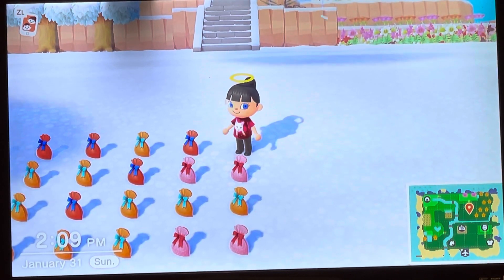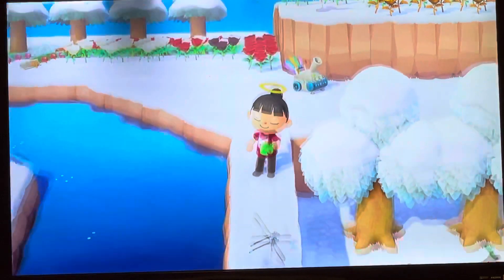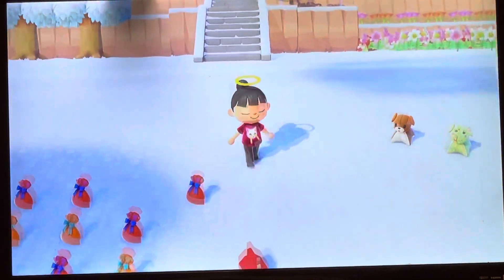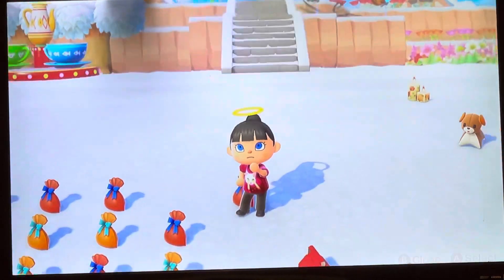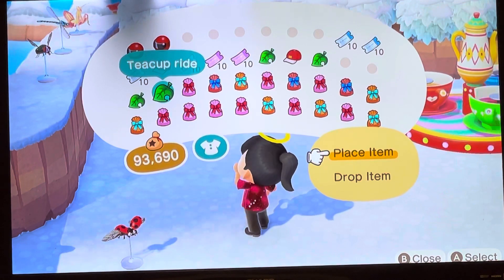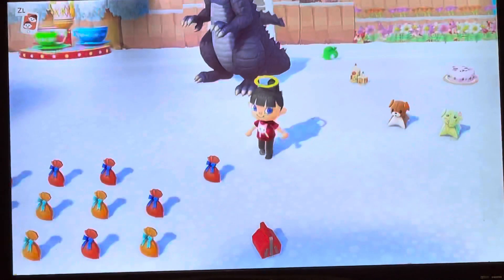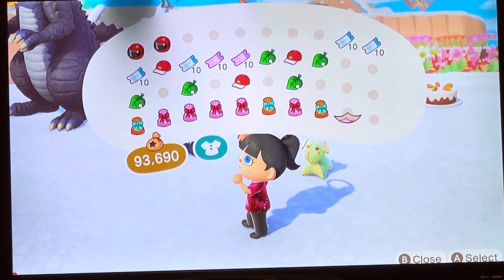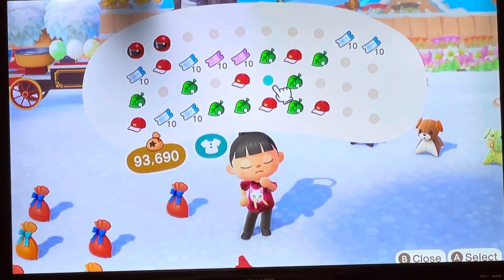ACNH Mystery gift bags part 1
40 mystery gift bags to open!